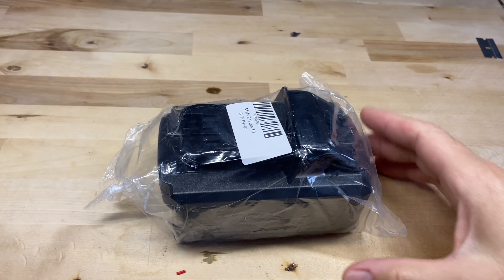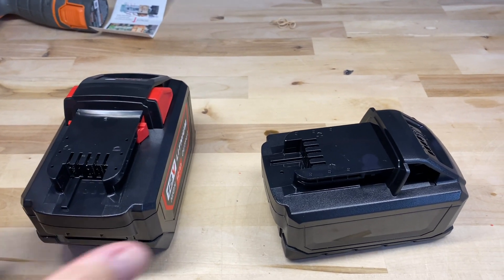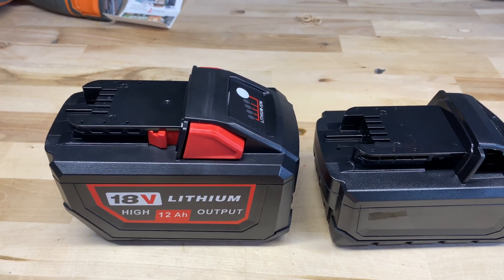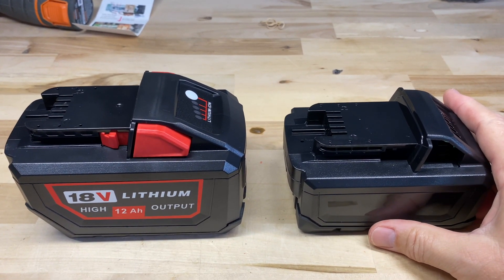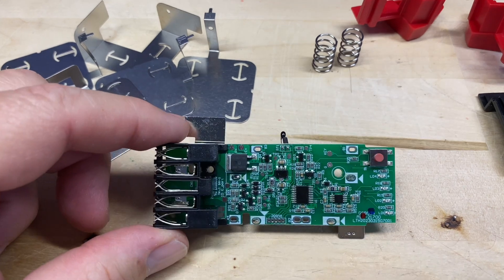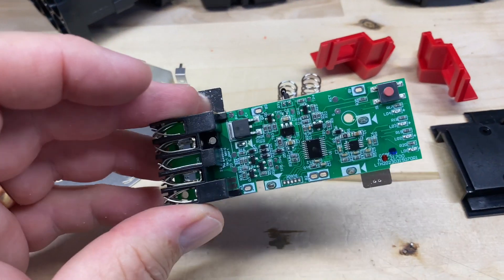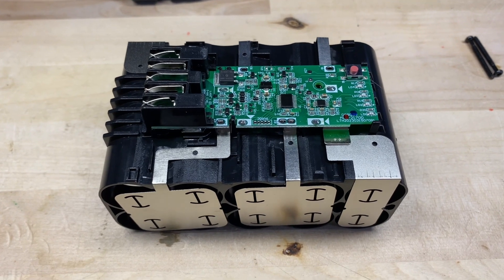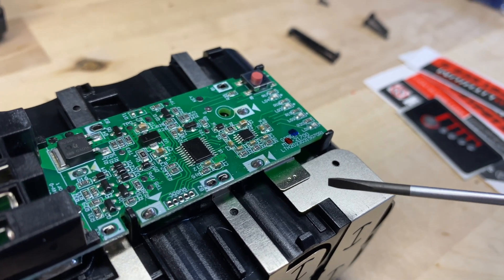M18 8Ah Battery Build With New 21700's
Milwaukee M18 build with new Samsung 21700 cells.  Come along for the assembly of the pack and thoughts on the case kit.